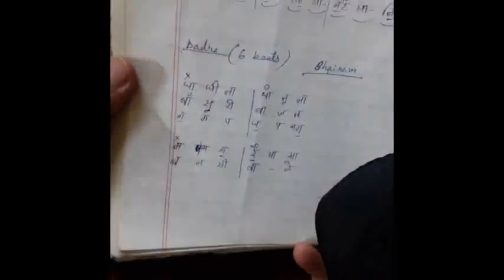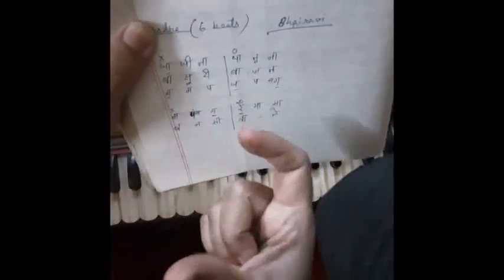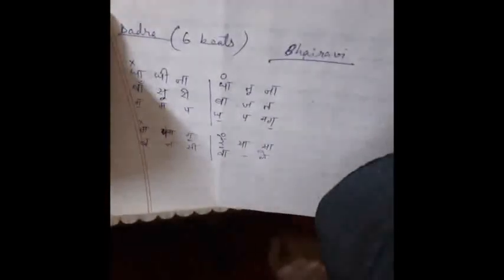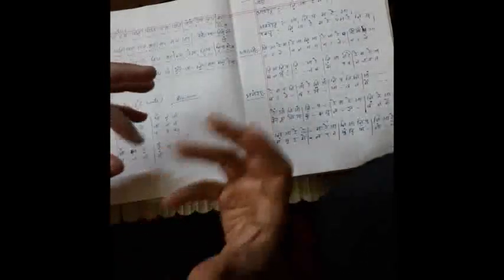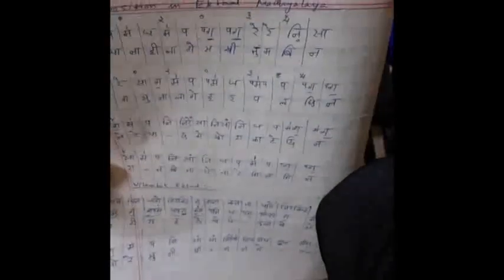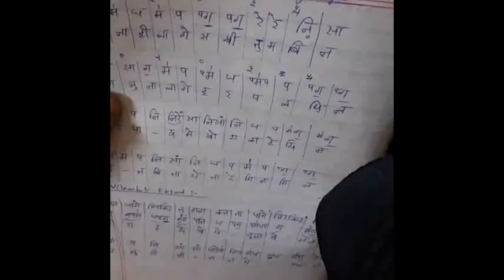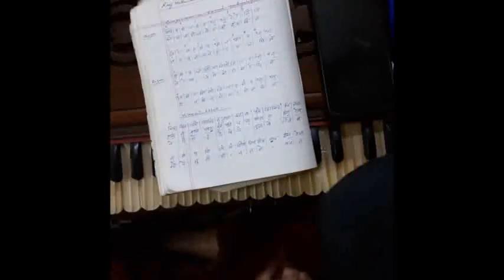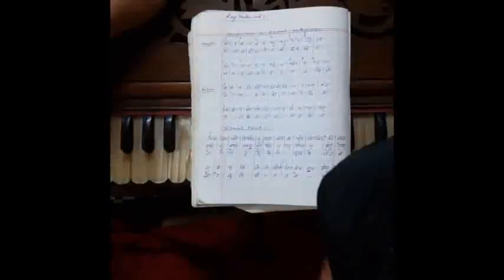Dadra N Ektaal Taals (6 beats Time Cycle & 12 beats Time Cycle)